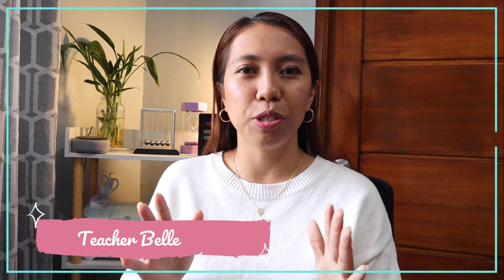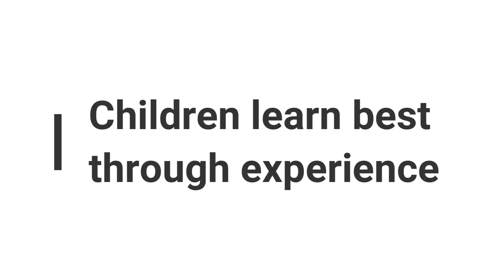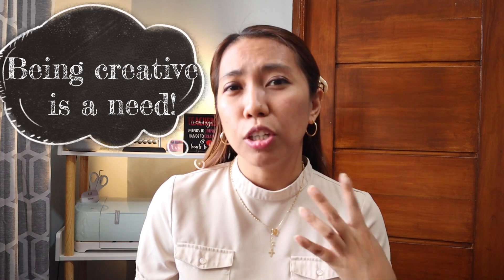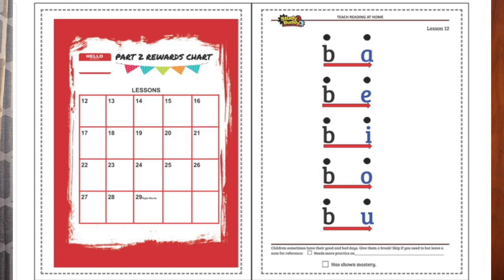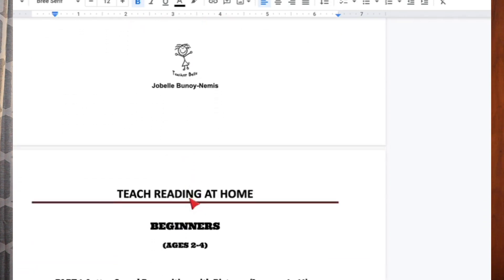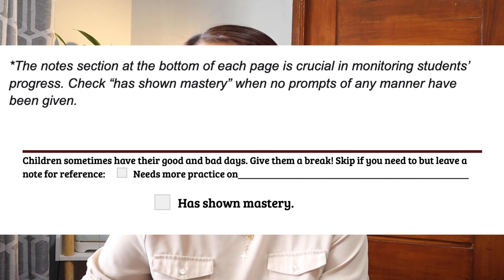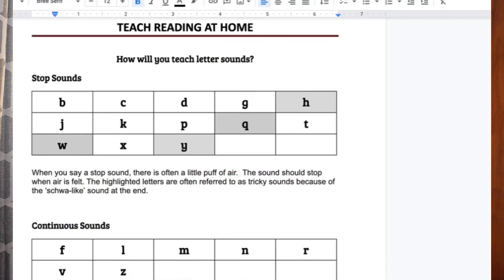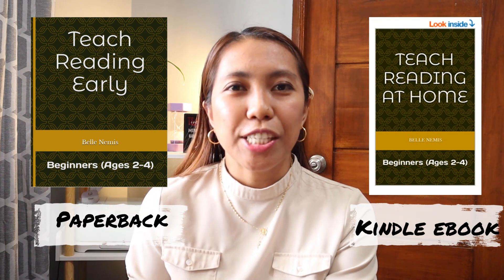HOW TO TEACH READING TO A TODDLER| Creative Teaching | TeacherBelle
AMAZON SHOP
- Teach Reading Early
- Teach Sight Words Early